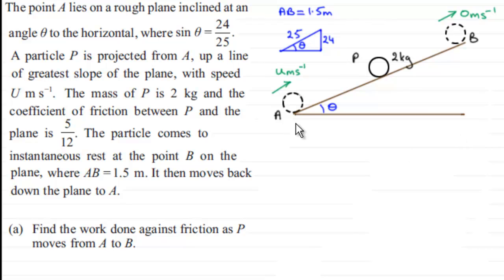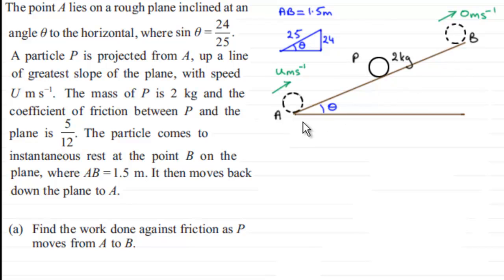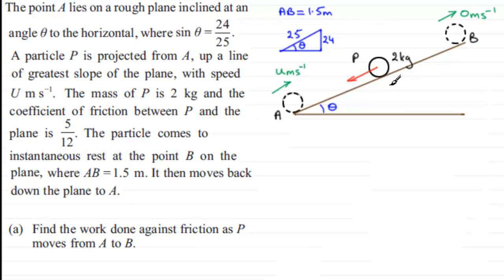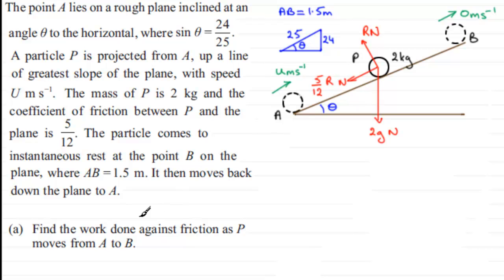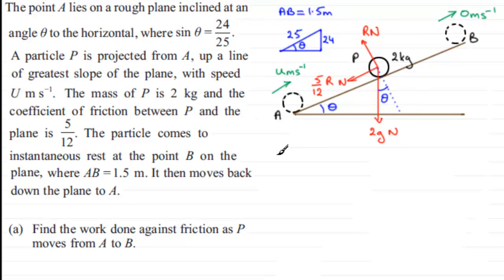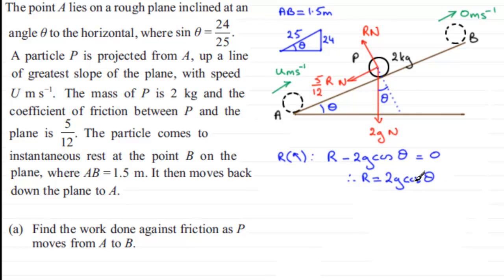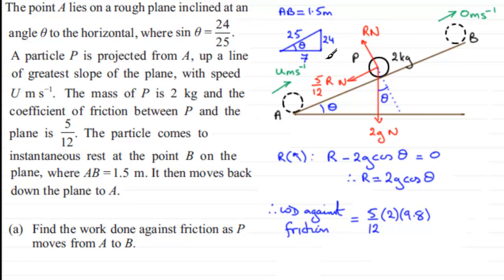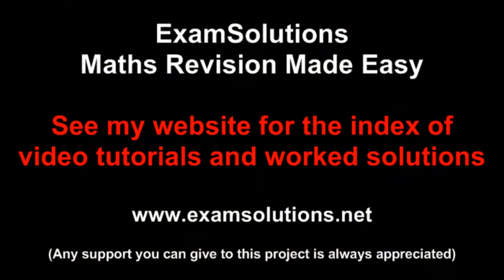Work Done Against Friction : M2 Edexcel January 2013 Q5(a) : ExamSolutions Maths Revision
to see other questions in this paper, index, playlists and more maths videos on work done and other maths topics.